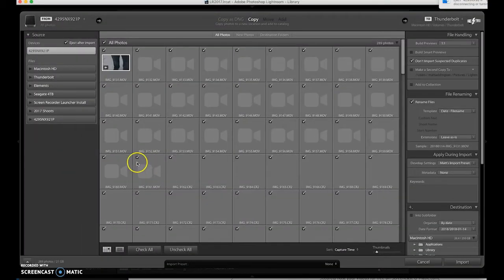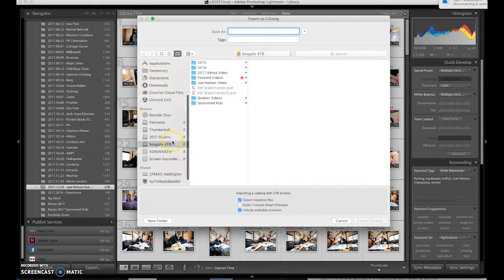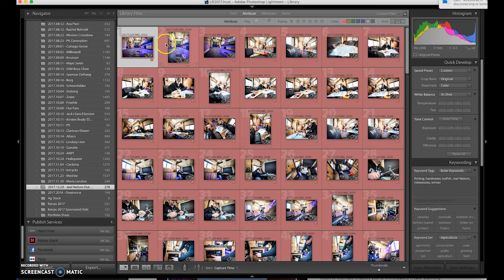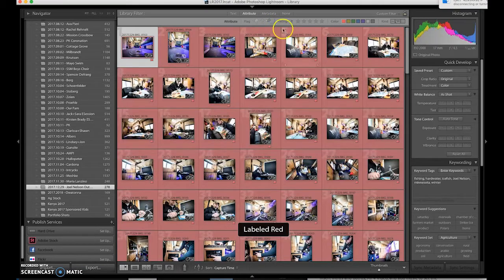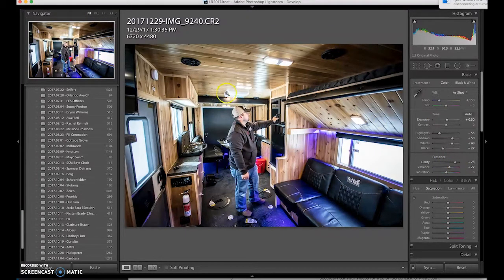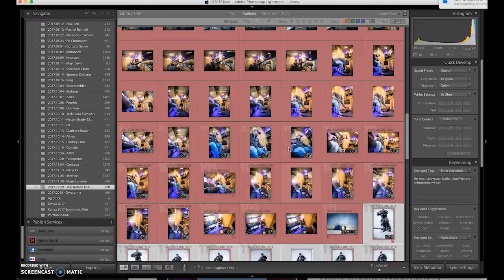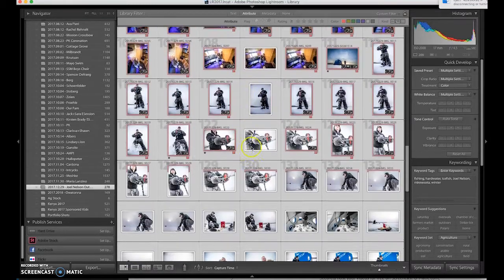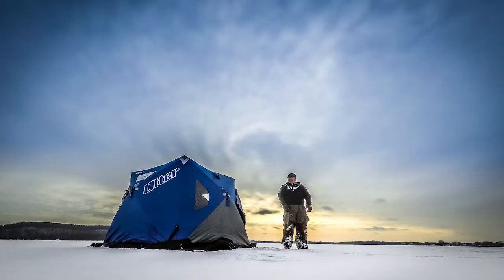My Initial Lightroom Workflow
VLOG003 - LR Tutorial

A tutorial on my initial workflow in Lightroom.  Getting photos from the card into LR, backups, cataloging, keyboarding and initial develop settings.